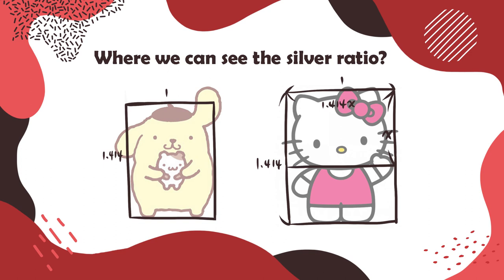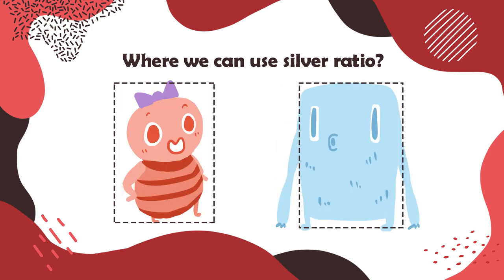Want to learn to draw? 3 drawing proportion techniques help you to draw!!!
Hello! Cuties who like to draw, today's drawing proportion tutorial is about the use of drawing proportions. Many people don’t know about it. In fact, in the process of learning to draw, the proportions are also drawing techniques or drawing skills, which can help beginners to draw. It is used to enhance the aesthetics of the work!!! So today Comic Black Rainbow will introduce three common drawing ratios to help you when you are drawing. Whether it is picture composition, illustrations, comics, cartoon characters, Q version characters, objects, etc. you have the opportunity to use them to paint!!!

00:50 Drawing proportion 1－Golden ratio
03:35 Drawing proportion 2－Golden ratio - spiral
06:15 Drawing proportion 3－Silver ratio

💕💕💕 You can also find me here!!!＼(=✪౪✪=)／